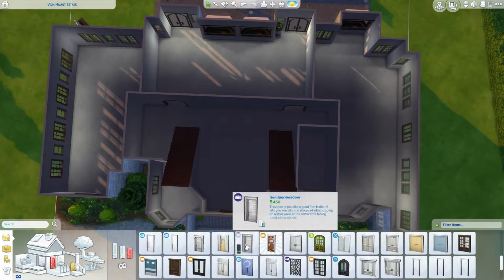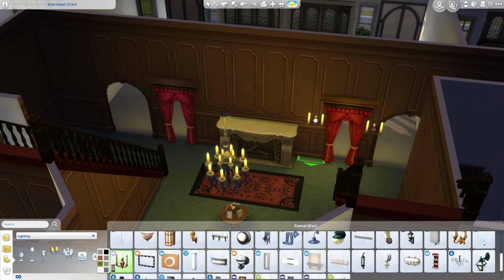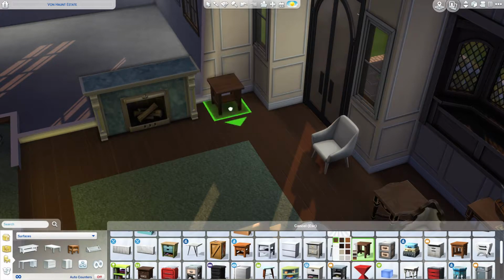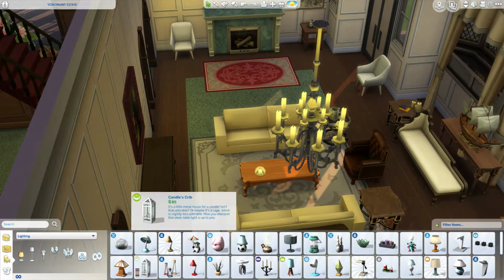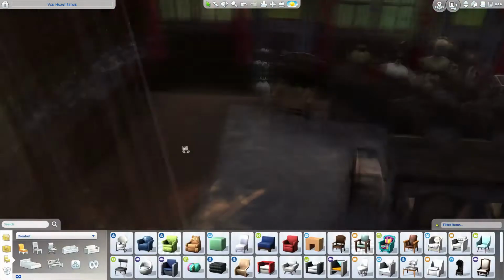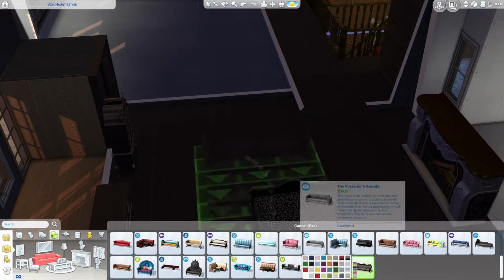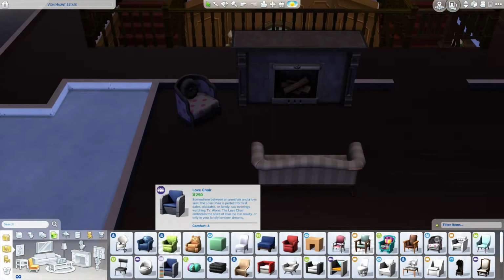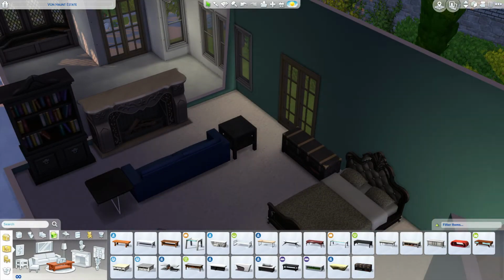THE QUEEN MANSION INTERIOR (ARROW) || TV SET RECREATION || The Sims 4: Speed Build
Welcome to my Sims 4 movie/tv set recreation series!

Today, I am returning to a build I did a few weeks ago, this time working on the interior of The Queen's mansion from the tv show, 'Arrow'.  Hope you enjoy it! =)

Follow me on the Sims 4 gallery: lilgingerellie